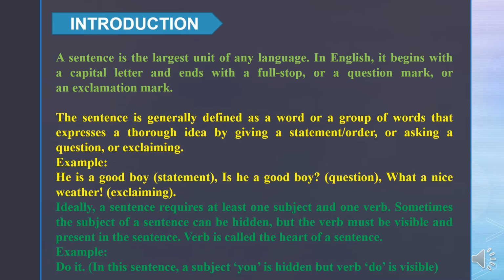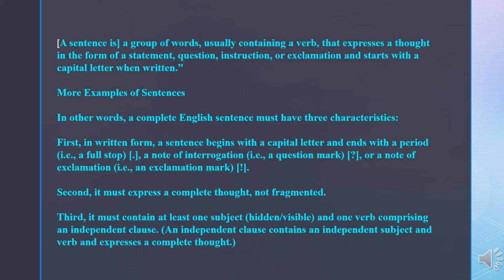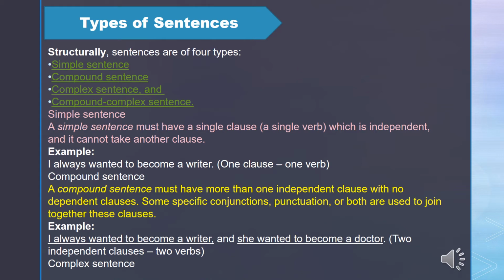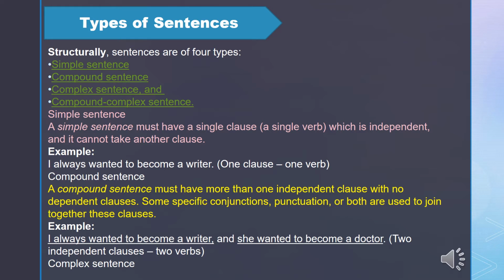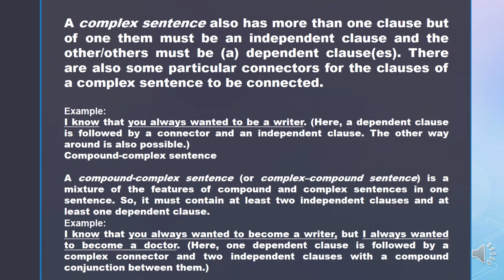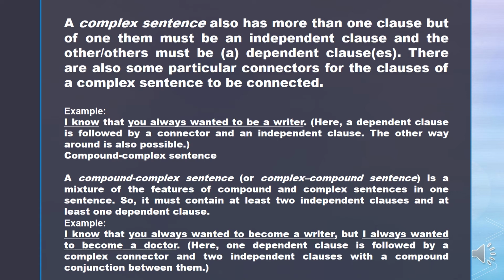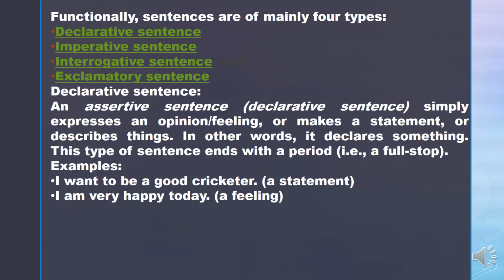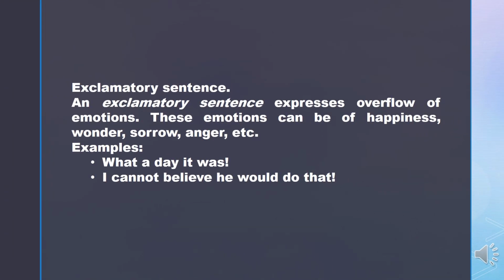SENTENCE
Sentences//introduction//structural kinds//functional kinds//examples by Englishvinglish zone#englishvinglish zone@ENGLISH VINGLISH ZONE* english vinglish zone